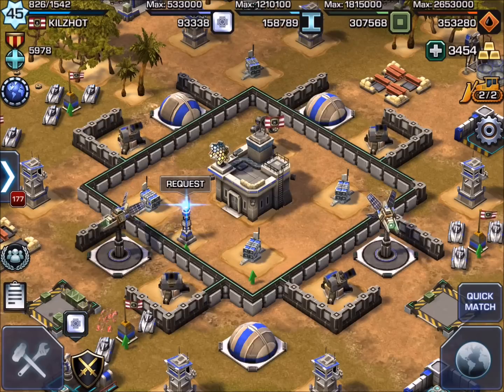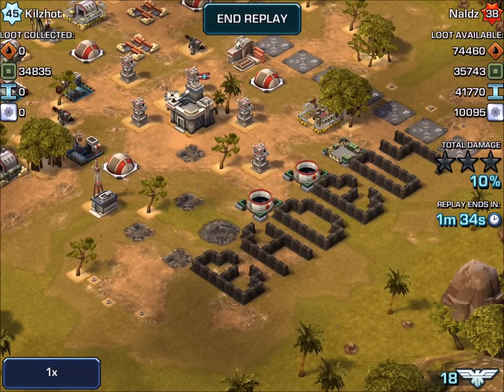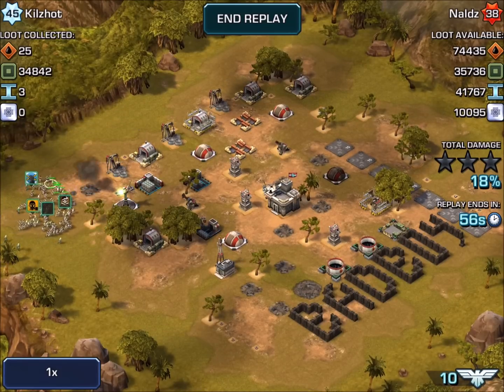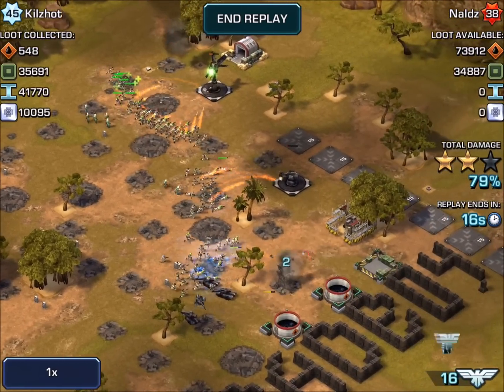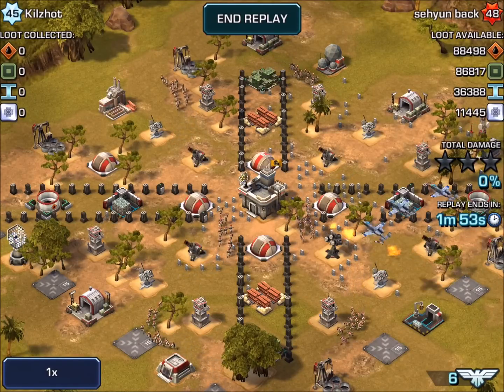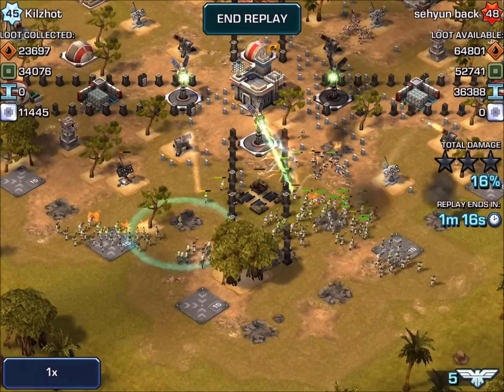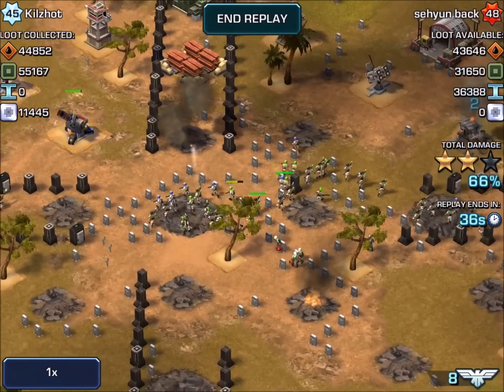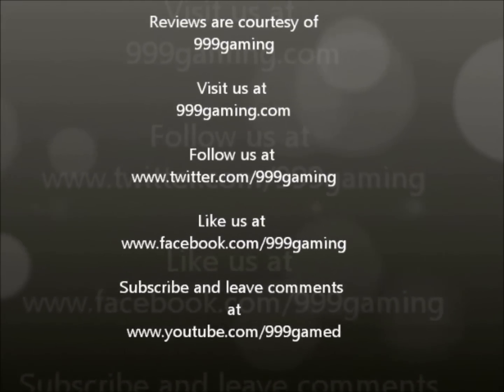Empires & Allies Mobile - CRAZY BASES #4